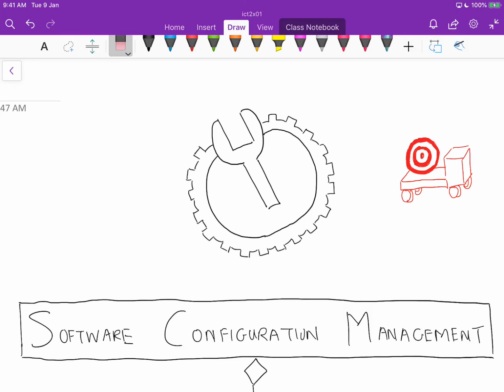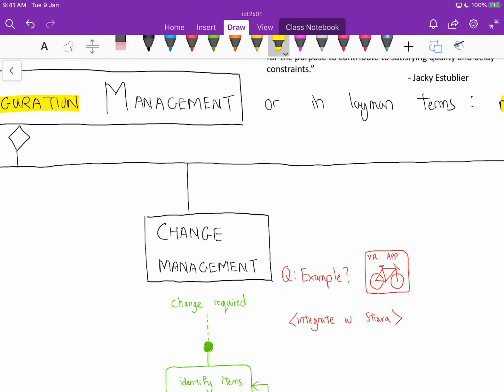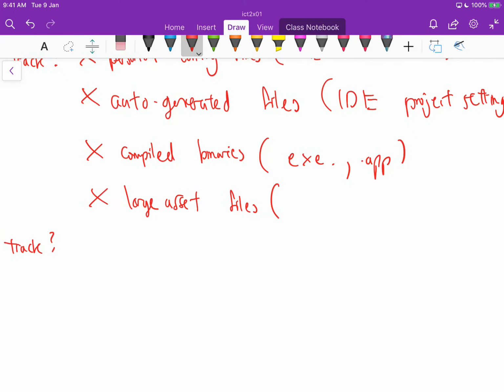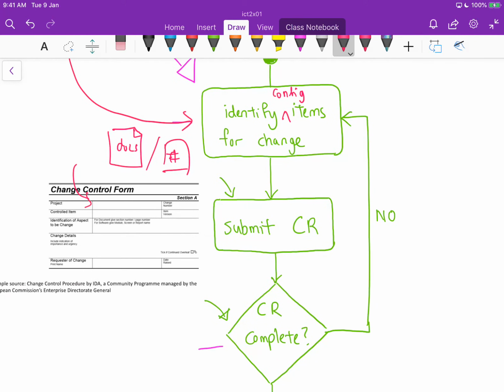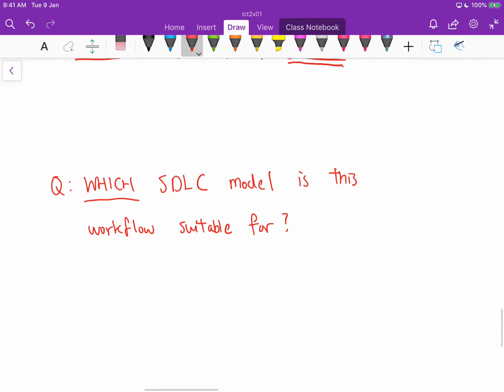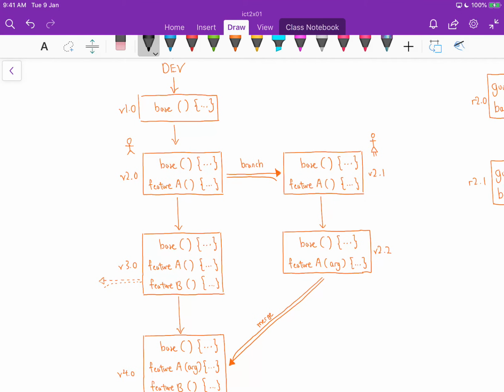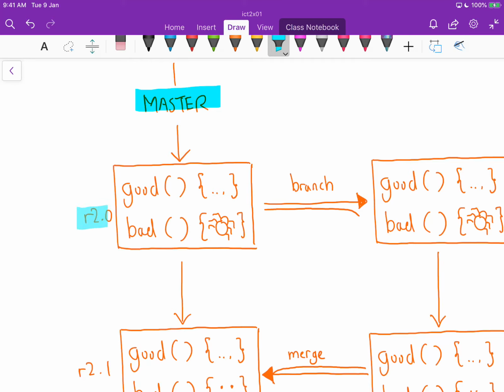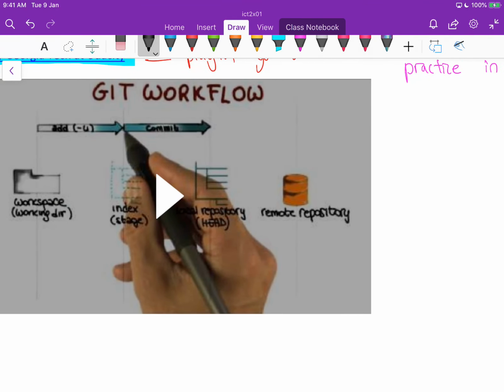cs365 wk05 e-lec part 2